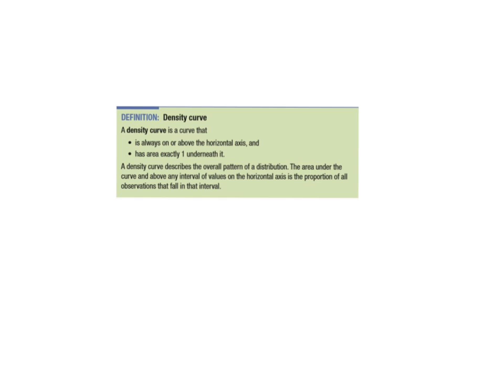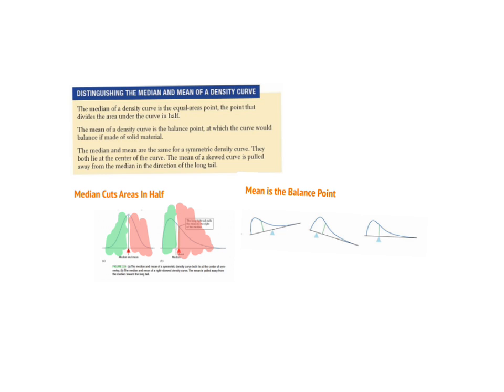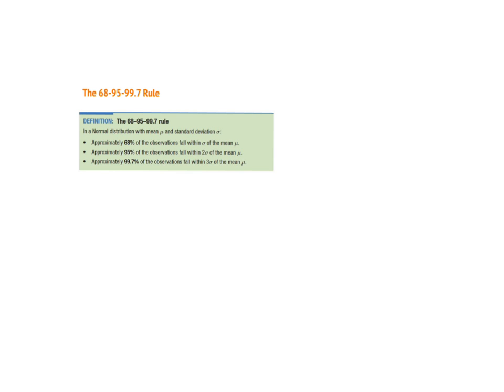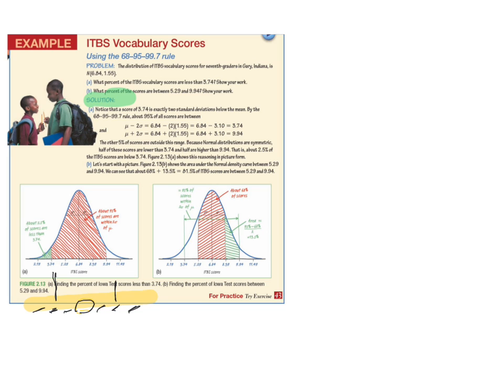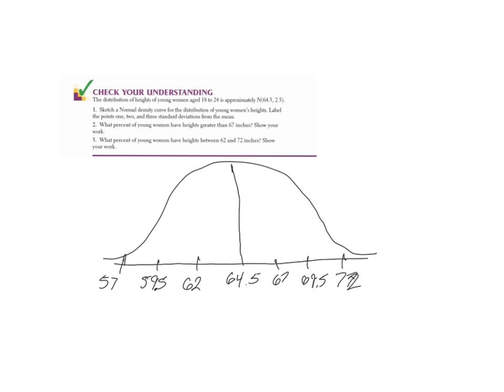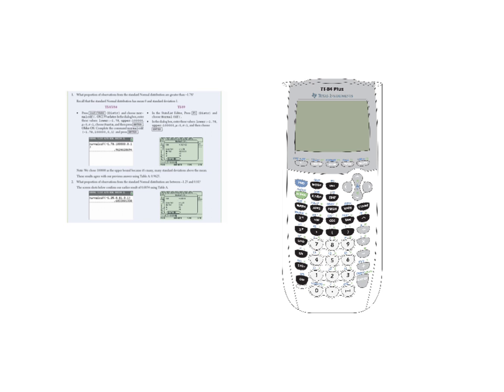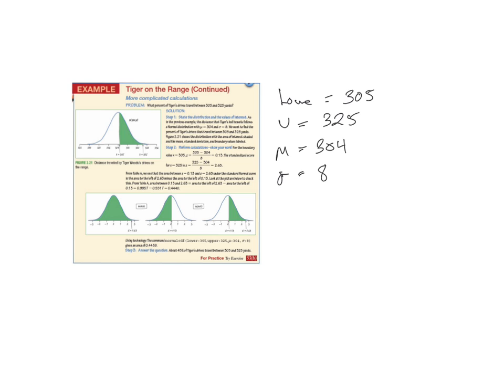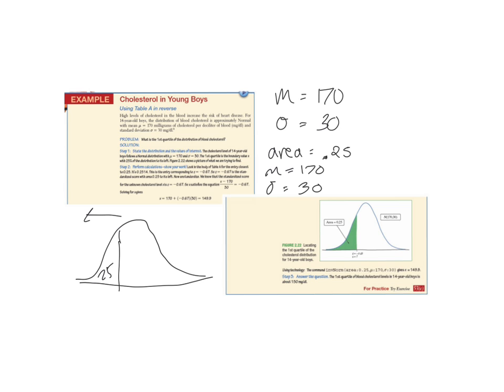Density Curves and the Normal Distribution